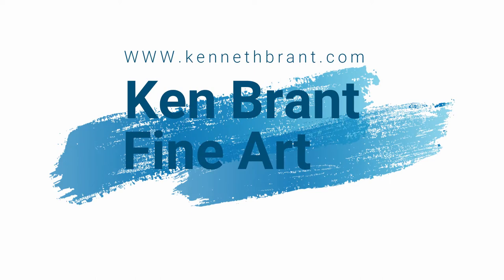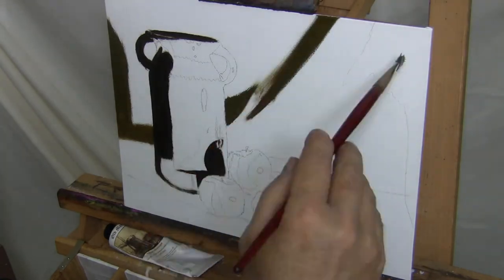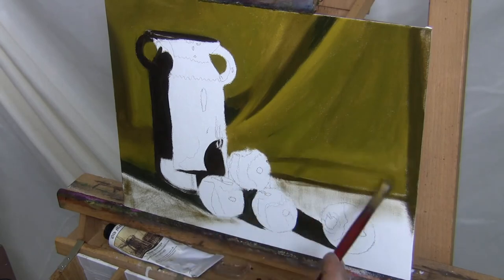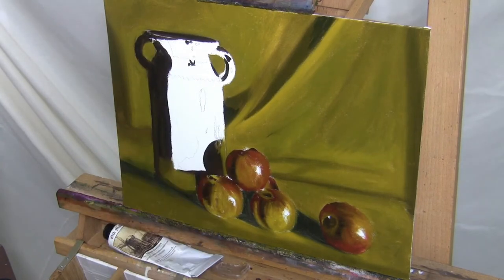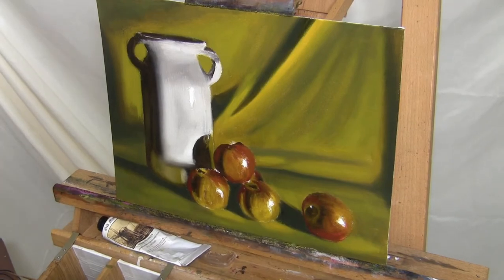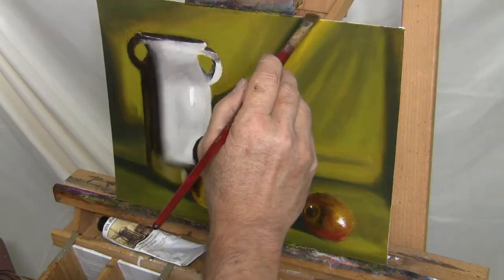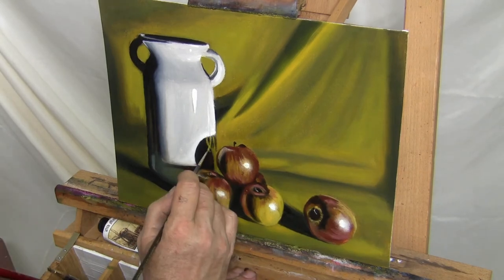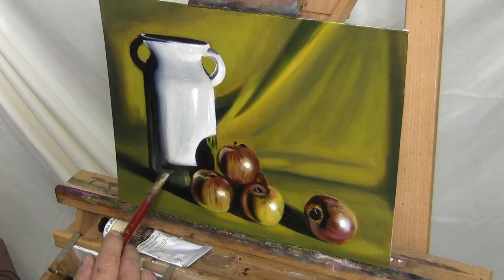How to do an oil painting. Oil painting of a still life with Apples and Vase. Timelapse.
How to do an oil painting. This video is the timelapse version of an oil painting. It is a still life with apples and a vase. I mention in this video that I will do another video showing how I will improve some of my paintings that I am not happy with. As always, I just want to become a better painter and maybe by watching you will become a better painter also.